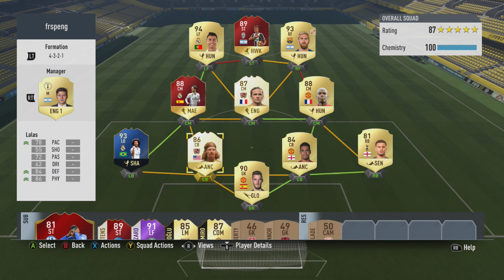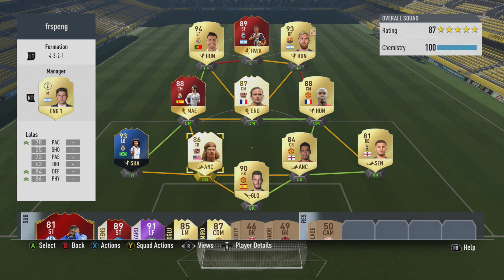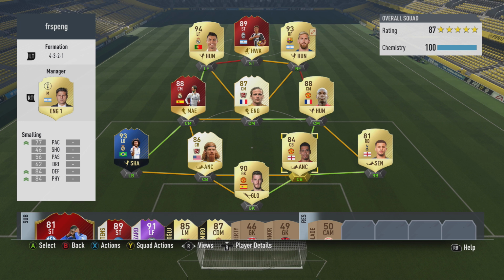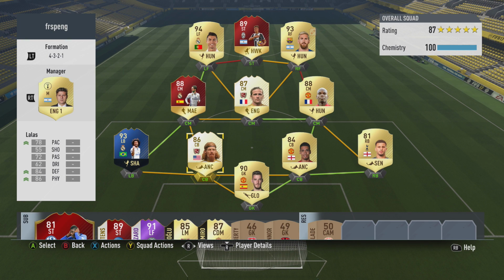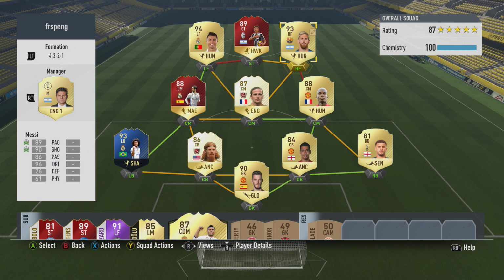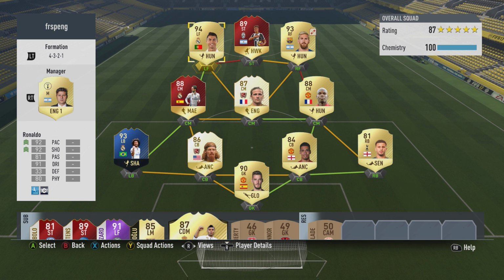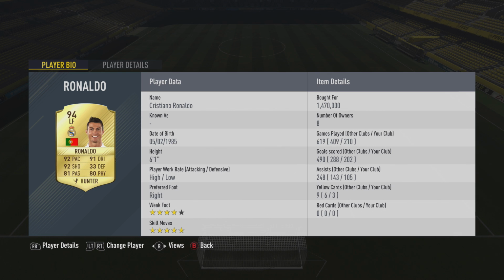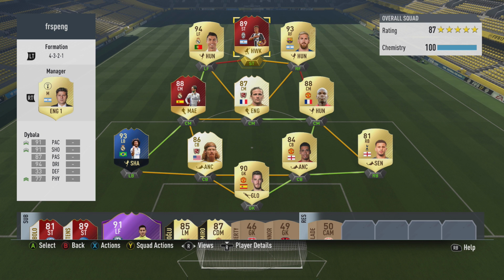THE BEST PLAYERS IN EACH POSITION IN FIFA 17 FOR THE 4-3-2-1 FORMATION!